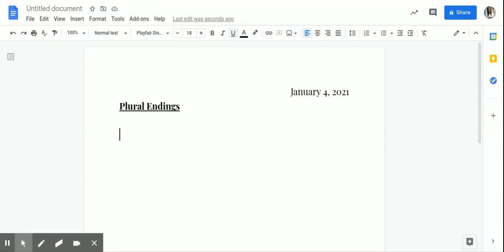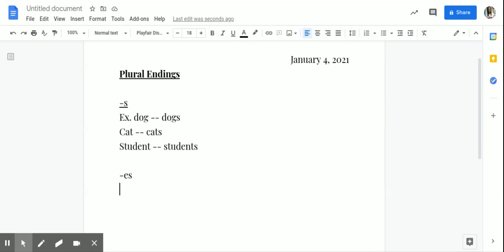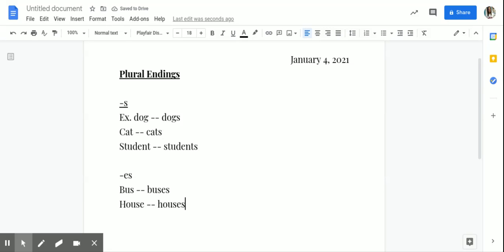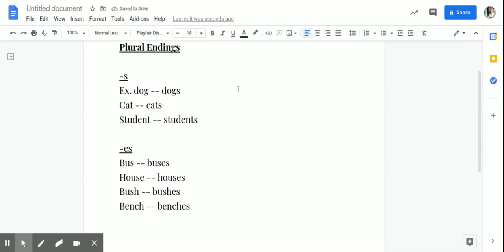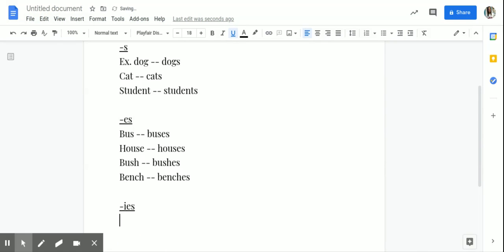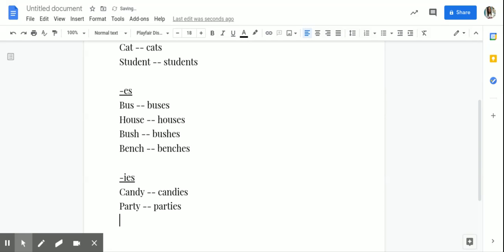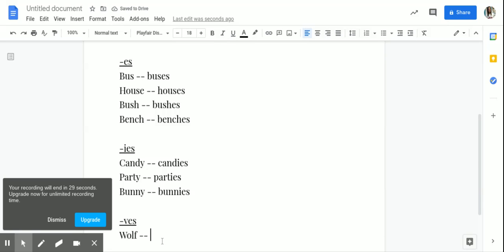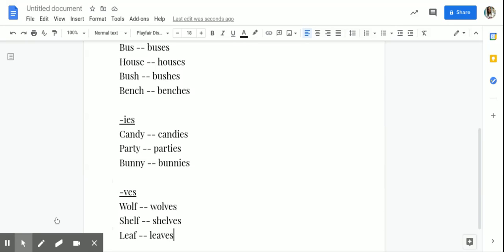Plural Endings - Monday, January 4, 2021